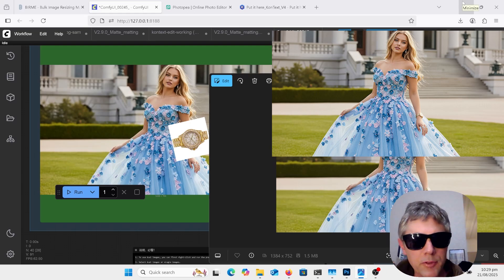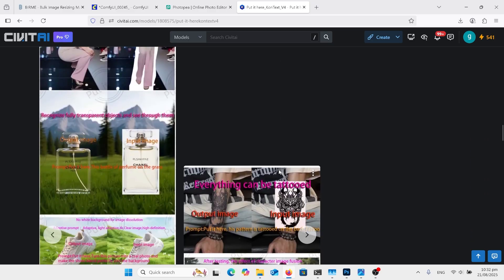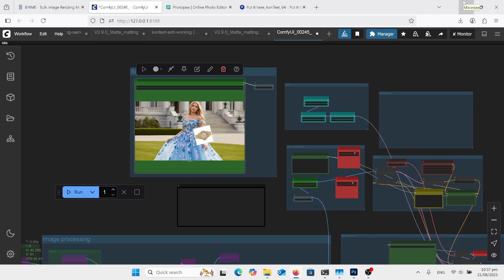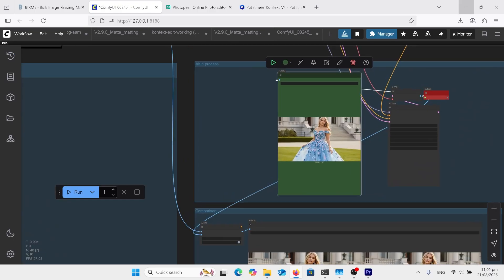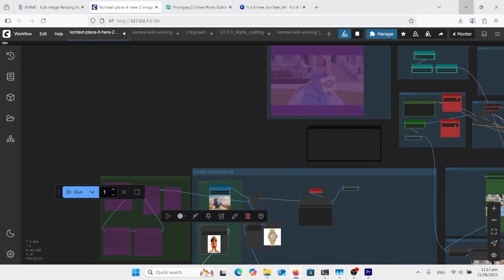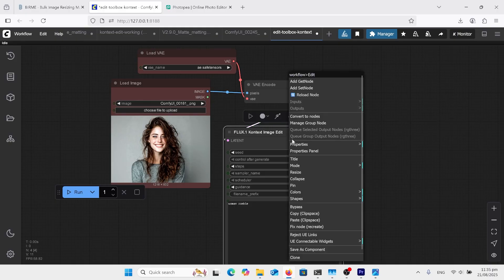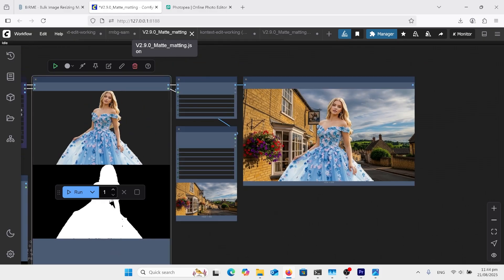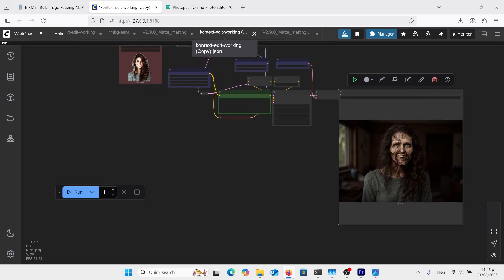Put it here Flux Kontext Lora, Walking Dead Lora and Remove Background 2.9 best workflows ComfyUI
Put it here Flux Kontext Lora, Walking Dead Lora and Remove Background 2.9 best workflows ComfyUI. Just put your image where you want and AI would adjust shadows reflections etc. Remove objects from backgrounds with precision and Loras with Kontext. Image editing like Photoshop.  Learning AI easy Tutorial. Install on your computer. Make  believable consistent characters. Installation, Setup, Configuration, Workflow, Automation, Python, Script, Coding. Guide, Course, Masterclass, Professional, Advanced, Editing, Design.